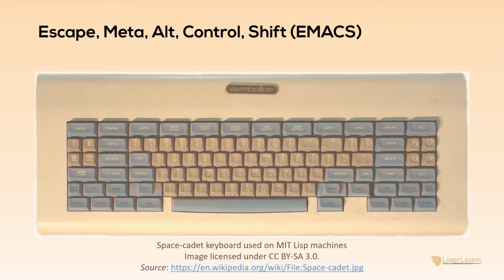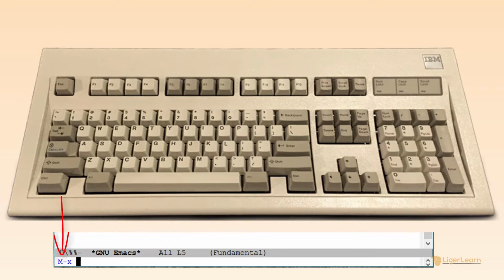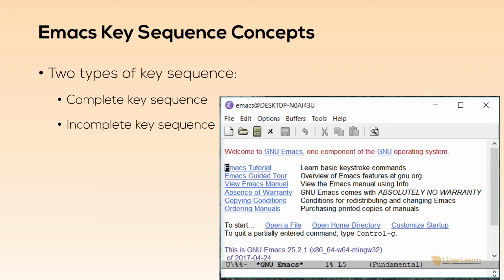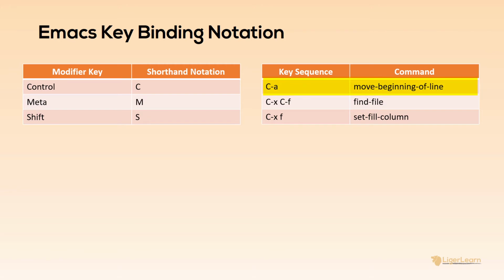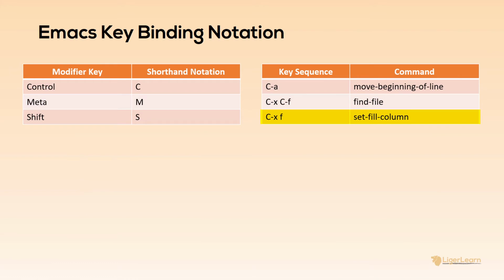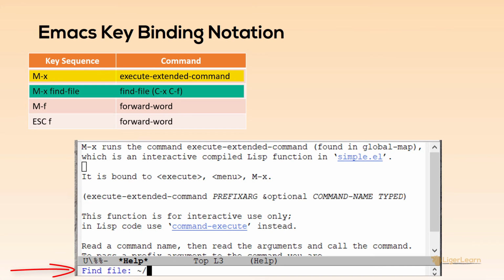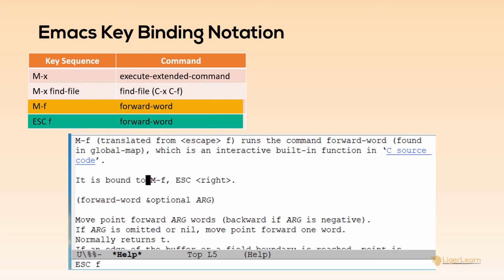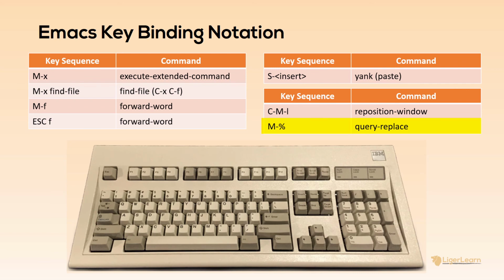Emacs - Understanding the keybinding notation (ESC/META/ALT/CTRL/SHIFT)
Learn all about the reasons behind the different modifier keys within Emacs as well as how to read the keybinding notation that is used throughout the documentation and tutorials all over the internet.

Video Contents:
0:16 - Escape, Meta, Alt, Control, Shift (EMACS)
2:07 - Emacs Key Sequence Concepts
3:05 - Emacs Key Binding Notation

This video is part of the LigerLearn course "Emacs from Scratch".